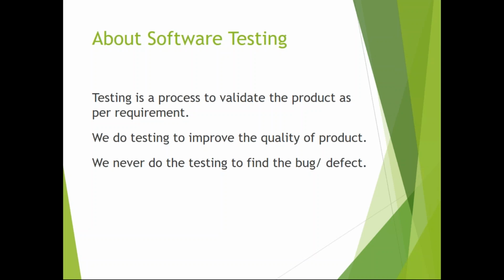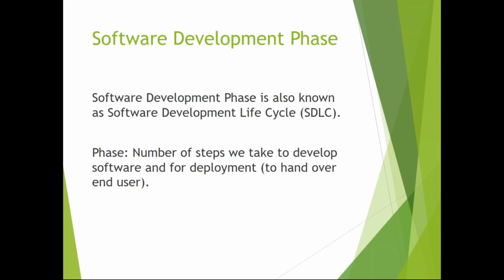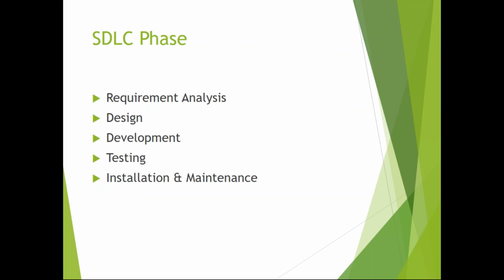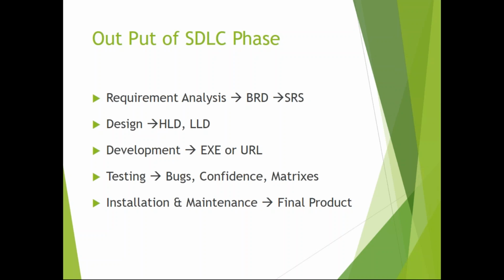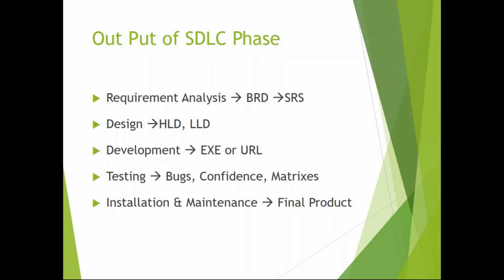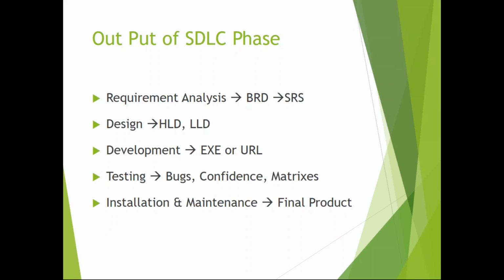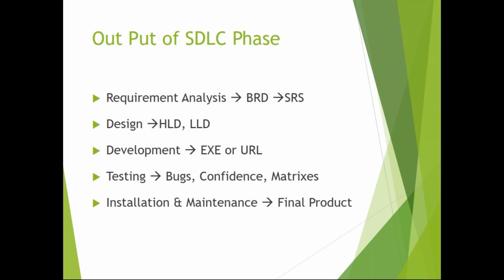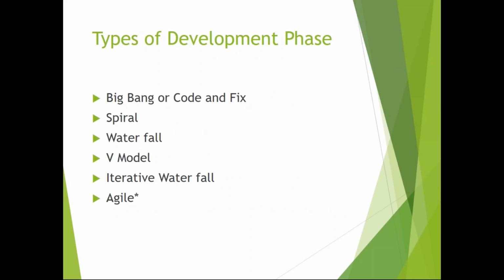What is Software Testing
Basics of Software Testing.
Why we perform Sfftware Testing?